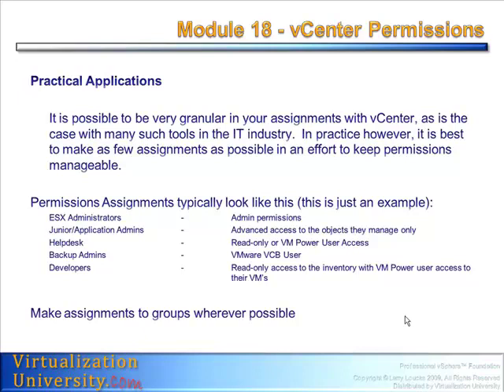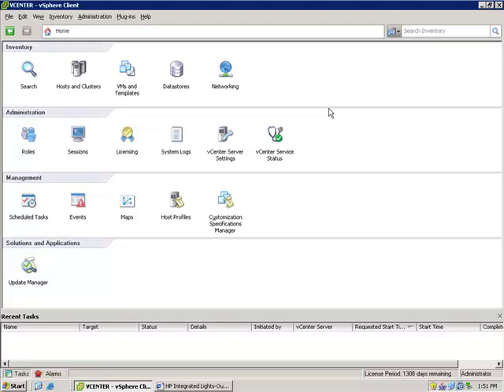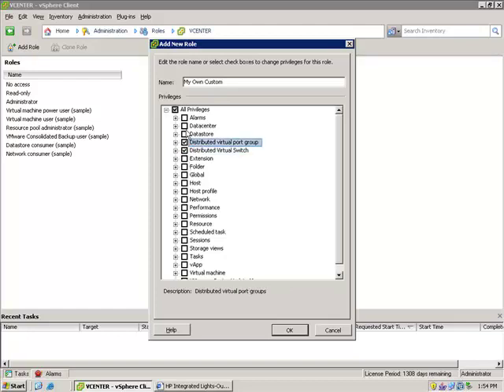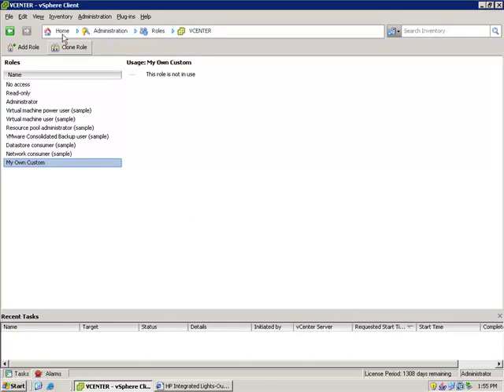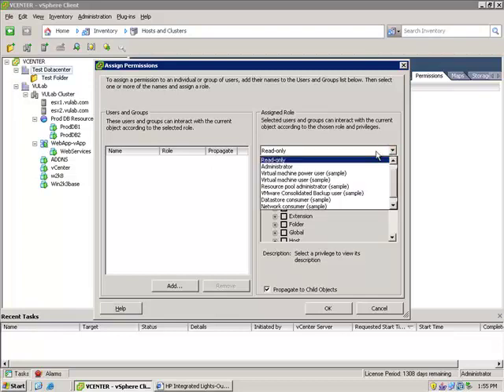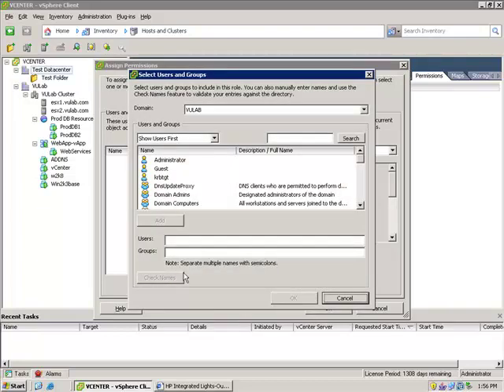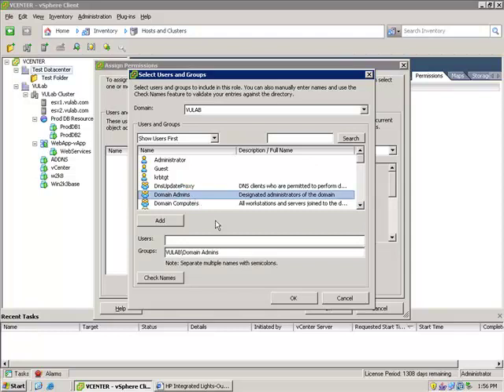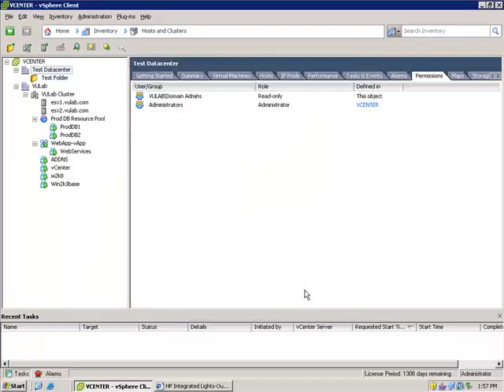Module 18 - vCenter Permisisons - Part 2.mp4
vSphere Foundation Training by Virtualization University